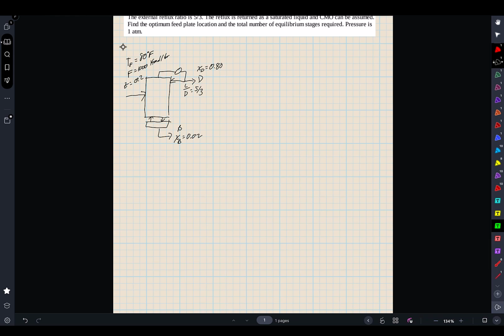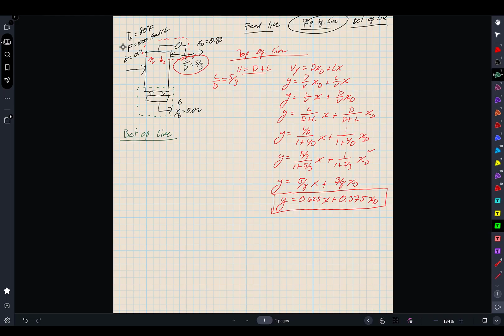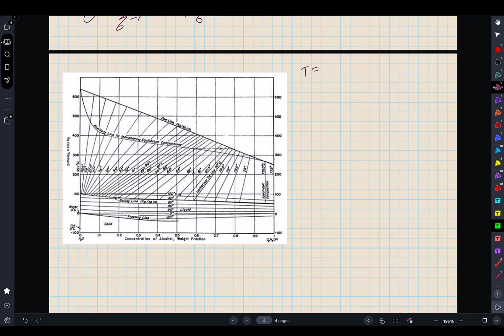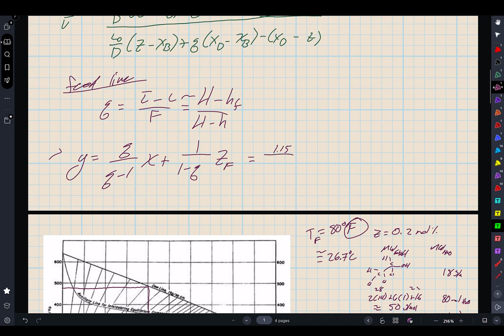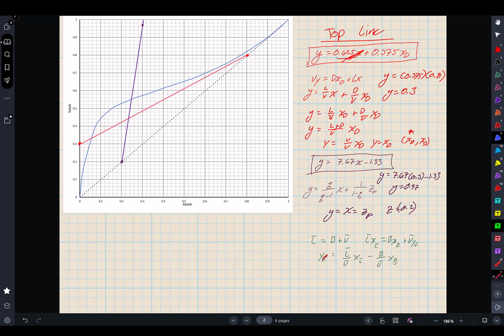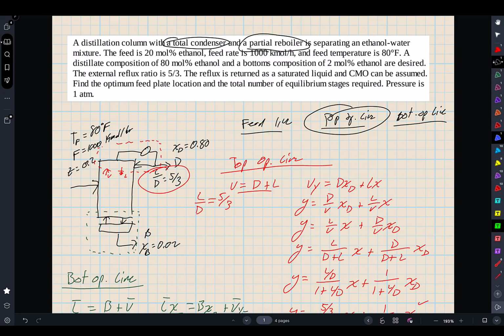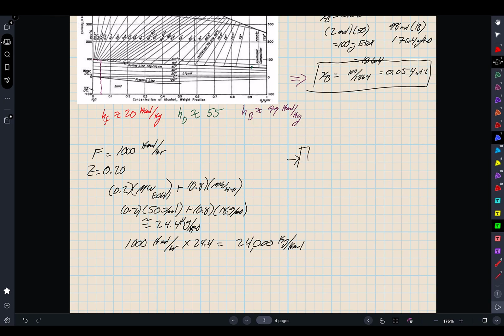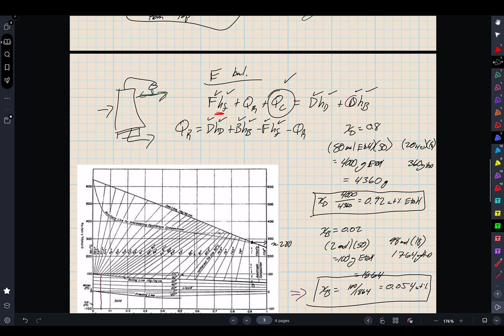Simple McCabe-Thiele Example